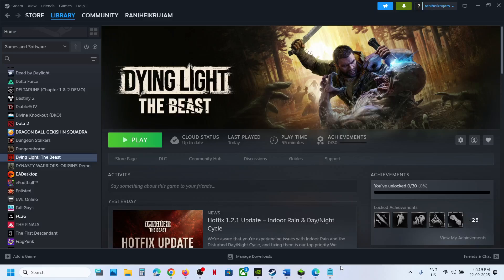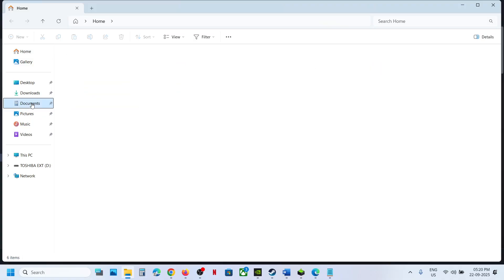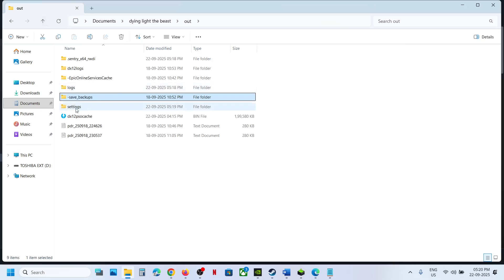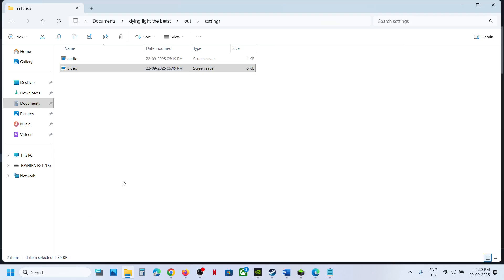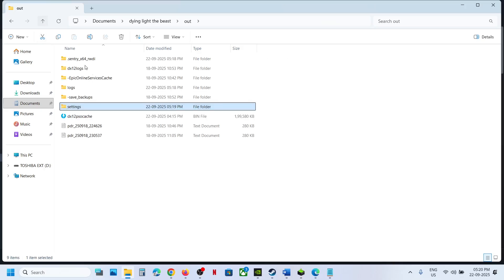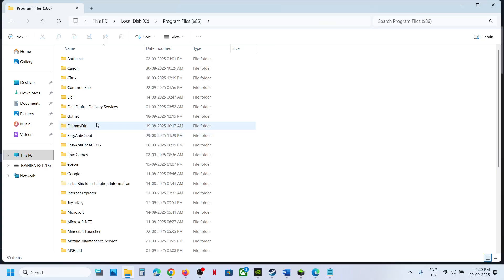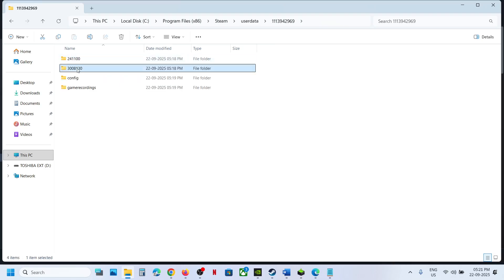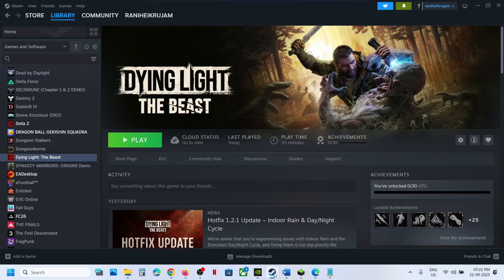Dying Light The Beast: Save Game Files & Config (Video Settings) File Location On PC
Dying Light The Beast: Where Is The Save Game Files/(Video Settings) File Location, Where To Find The Save Game Files/Config Game (Video Settings) Files For Dying Light The Beast game On PC